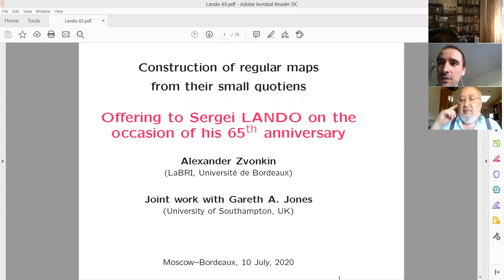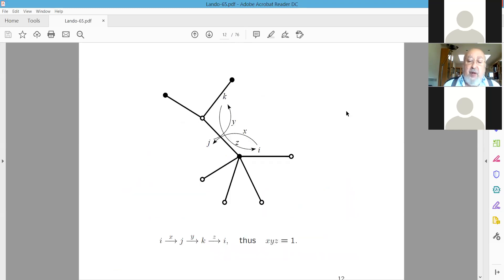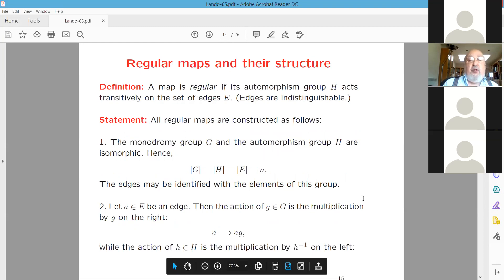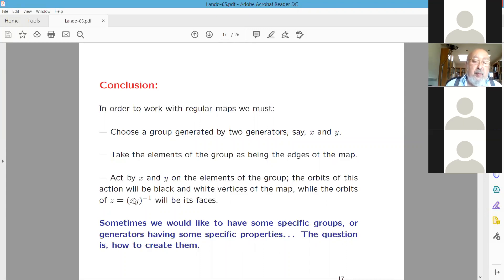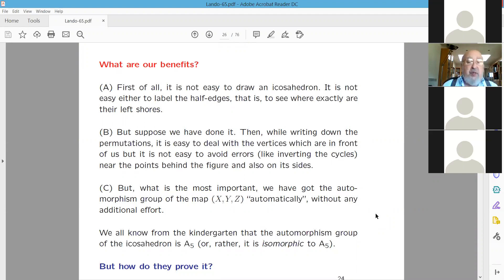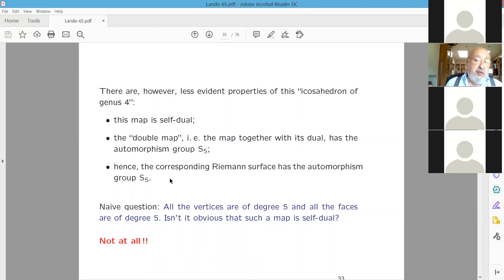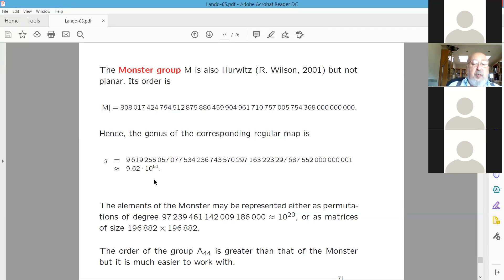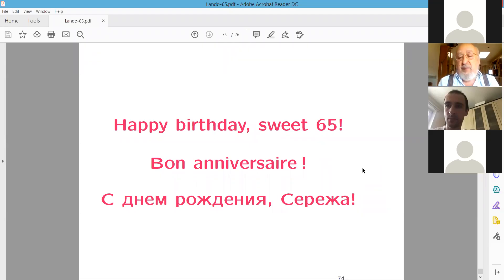Alexander Zvonkin Construction of regular maps from their small quotients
Every bicolored map may be represented by a triple of permutations (x,y,z) acting on the set E of edges and such that xyz=1. Here the cycles of x are black vertices, the cycles of y are white vertices, and the cycles of z are faces. To every map one can associate two groups: the monodromy group G generated by x,y,z, and the automorphism group H. A map is called regular if these two groups are isomorphic. In this case the set E of edges can be identified with the group, and this group acts on itself by multiplications. Thus, a construction of a regular map, even a large one, may be reduced to a construction of a group with desired properties, and this group may be constructed as a monodromy group of another map, often much smaller.
As an example of special interest we will consider Hurwitz maps. In 1893, Hurwitz proved that for a map of genus g more than1 the order of its automorphism group is bounded by 84(g-1). Hurwitz maps are interesting not only because they are very symmetric but also because they are very rare. Marston Conder (Aucland) classified all regular maps of genus from 2 to 101. Their number is more than 19 thousand, and only seven of them are Hurwitz.
This is a joint work with Gareth Jones (Southampton).